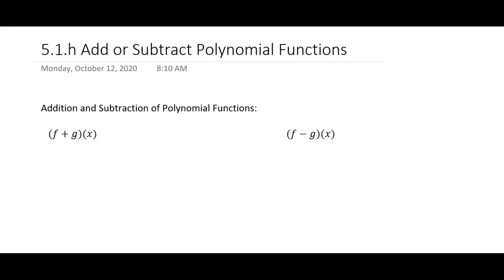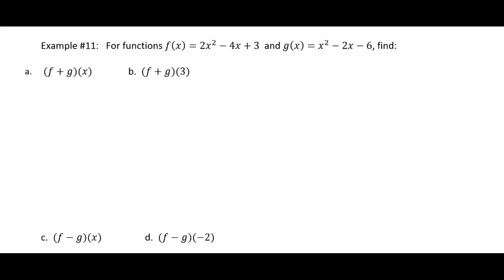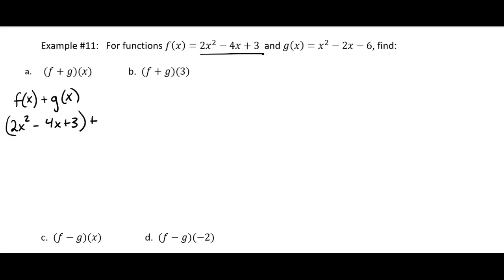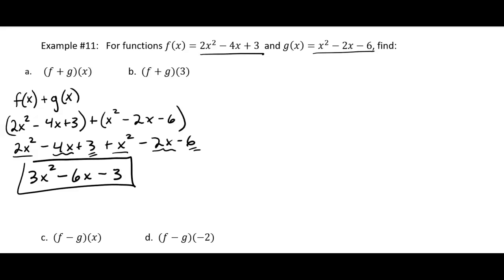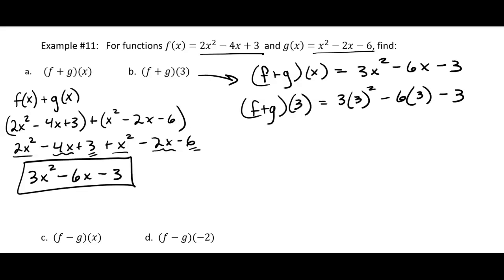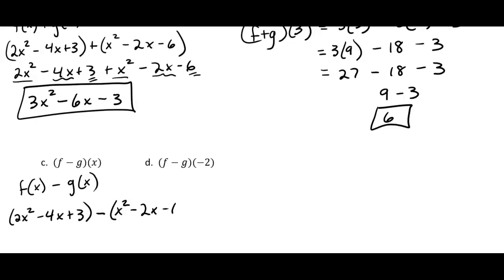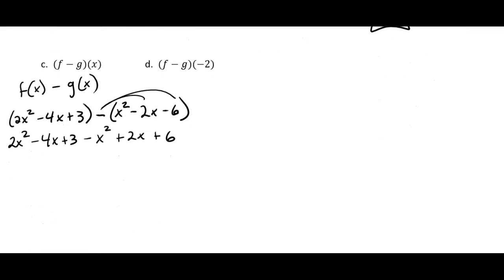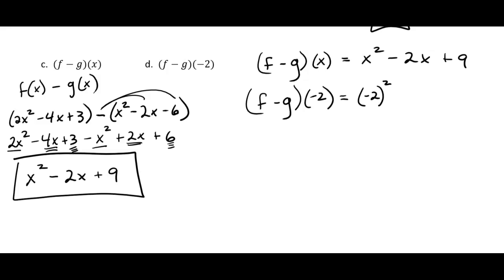5.1.h Add or Subtract Polynomial Functions